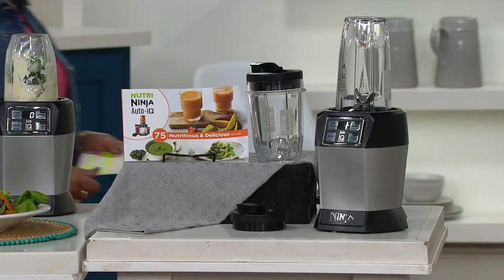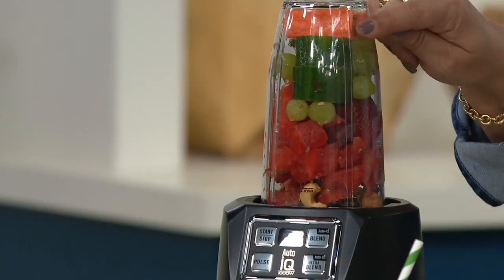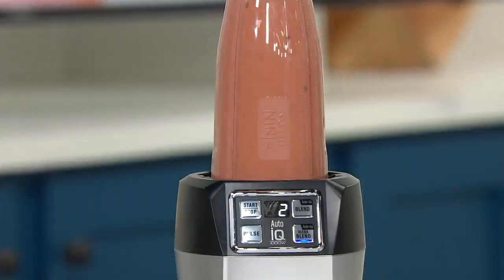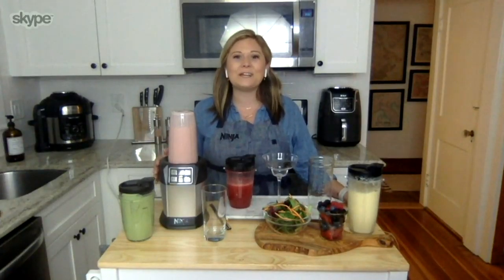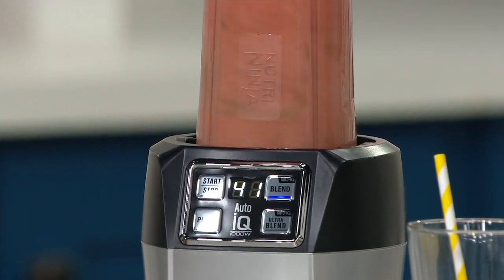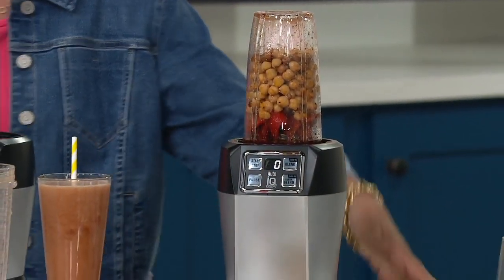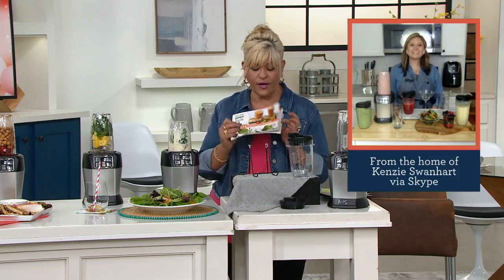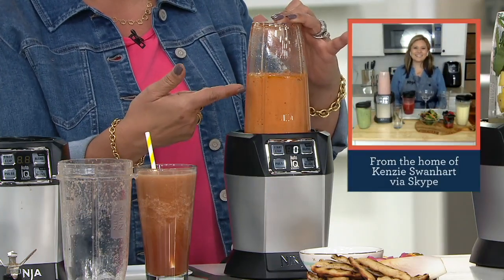Ninja Auto-iQ Pro Extractor Single-Serve Blender with Recipe Book on QVC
Ninja Auto-iQ Pro Extractor Single-Serve Blender with Recipe Book

Make everything splendid when blended. This Ninja's high-torque motor creates a smoother consistency at the touch of a button. Then, grab your yum to go with the included lidded cups. From Ninja.